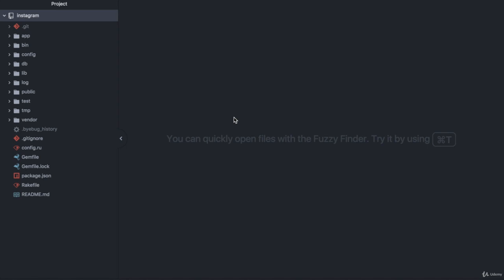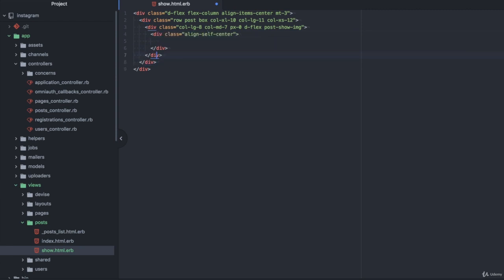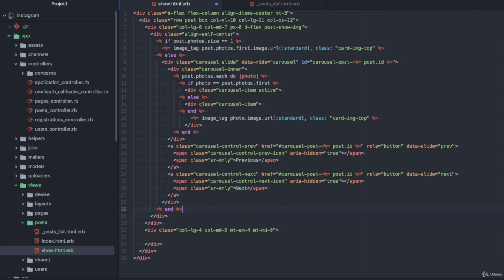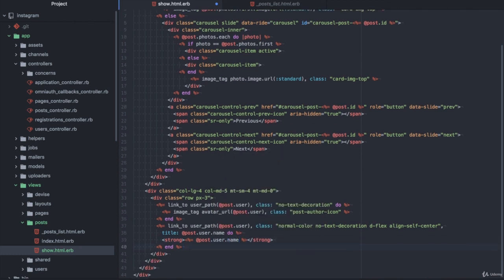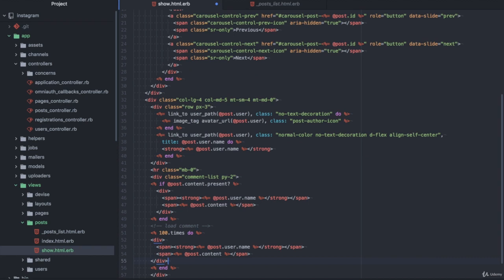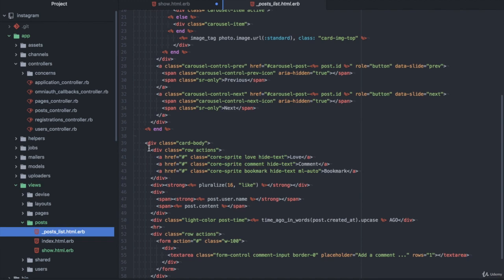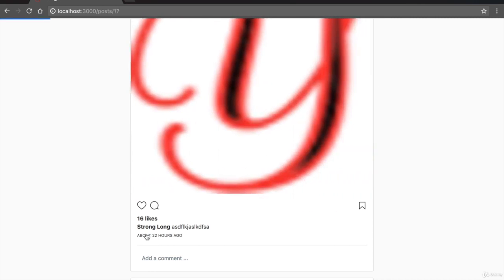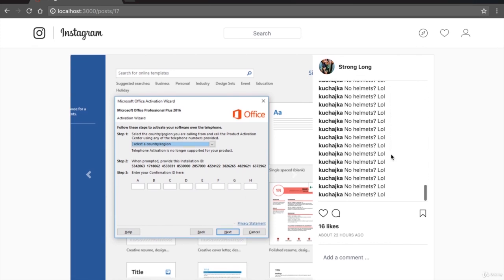Instagram Clone - Section 4 Post Feature - Post detail